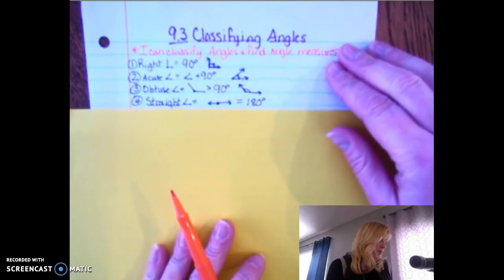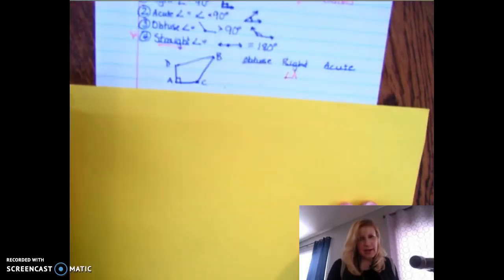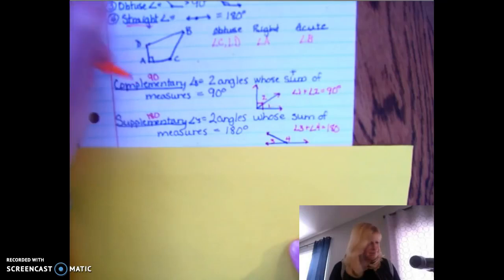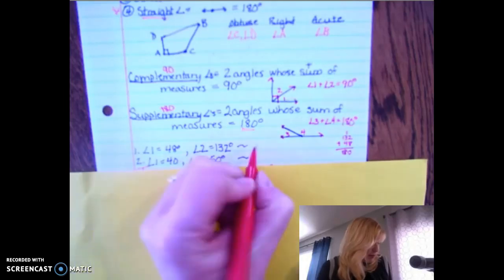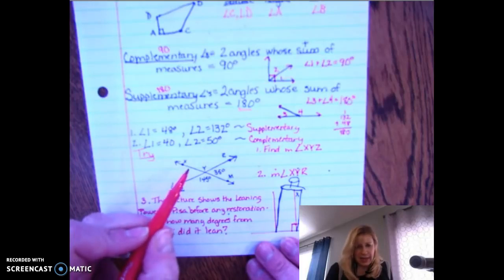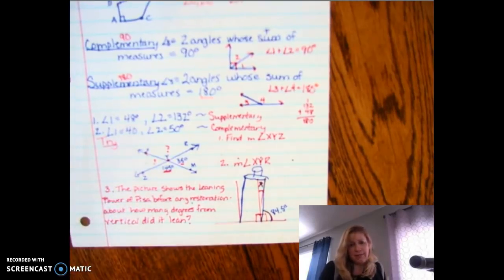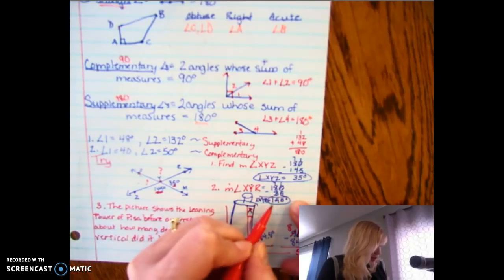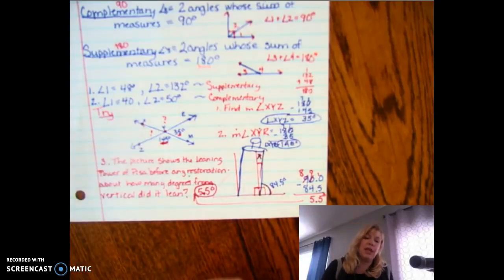9 3 Classifying Angles